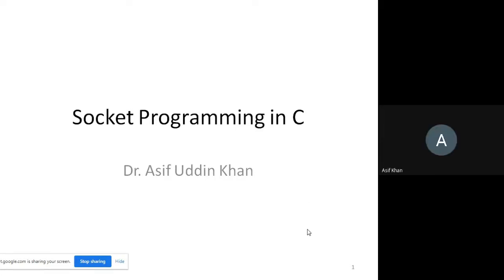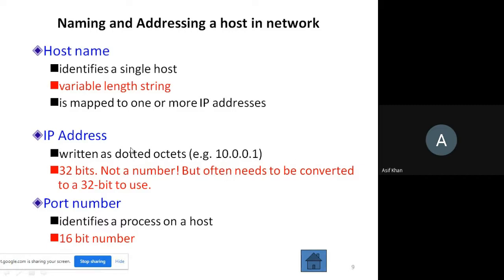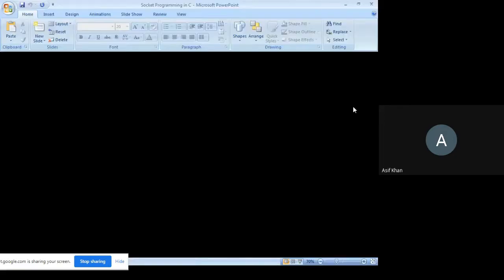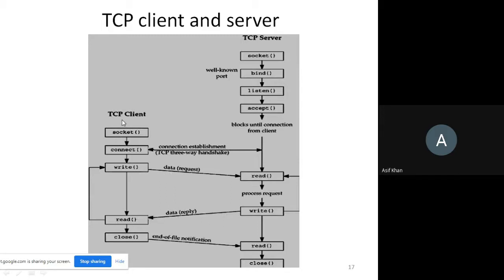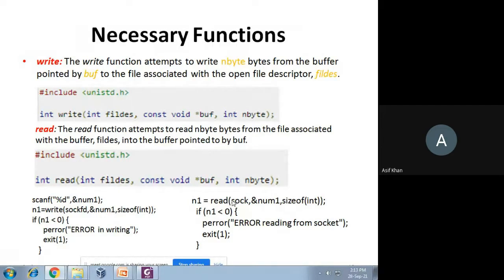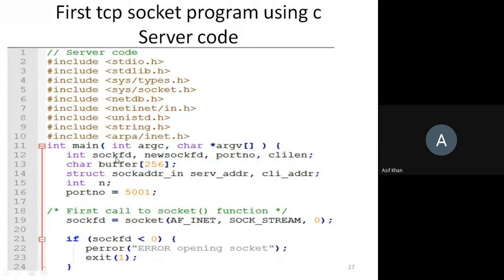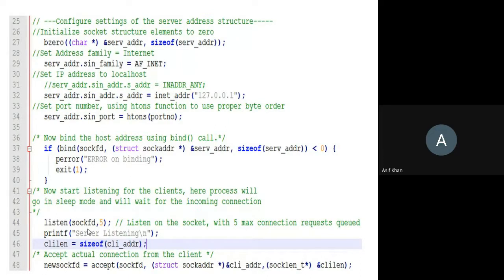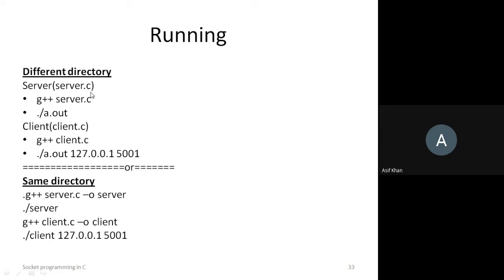Socket programming using C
Sockets are communication points to exchange data.
Allow communication between two different processes on the same or different machines.
Supported by Unix, Windows, Mac, and many other operating systems.